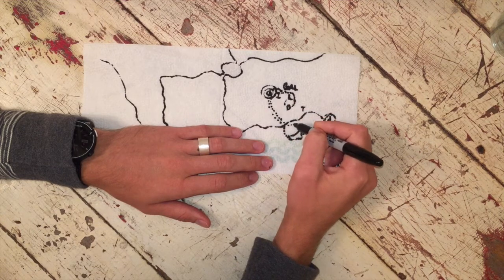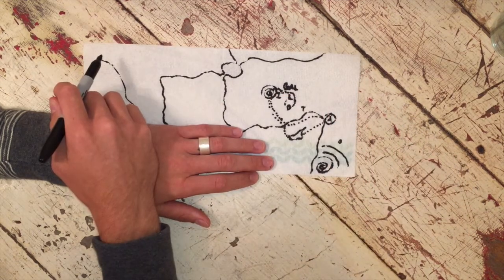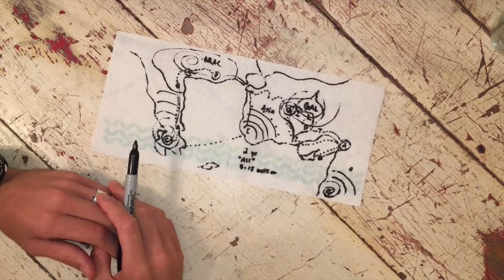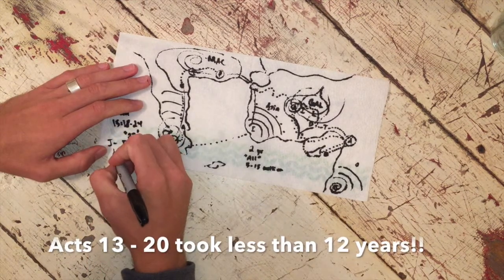NoPlaceLeft on a Napkin - Paul's Journeys Vision Cast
Learn how to vision cast for church planting using the book of Acts and Paul's Journeys from Acts 1 to 20 in about 15 minutes.

Some corrections to this video from Steve Smith. I'll add these tweek to another video, but wanted to to be aware:

One minor correction:
Journey 1 – Pisidian Antioch is capital of PHRYGIA which is the 2nd province (after CYPRUS) that they hit. Then backtrack eastward to GALATIA (3rd province).

SUGGESTIONS:
Label PROVINCES
Label length of time. Eg. Journey 1 is 12 months
Use a different color pen for each new journey
Always estimate populations of provinces LOW. Most historians estimate the entire population of Asian side of Roman empire at about 13-14 million. Remember the Province of Asia is just one of those provinces. So its population is probably closer to 3-5 million (my guess). There are no hard numbers for the province from this period that I am aware of

Steve Smith